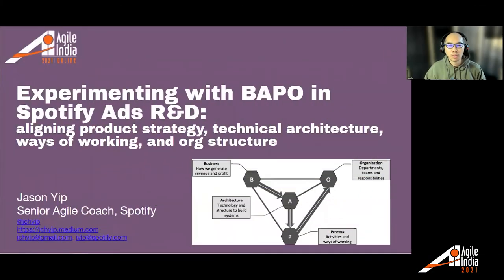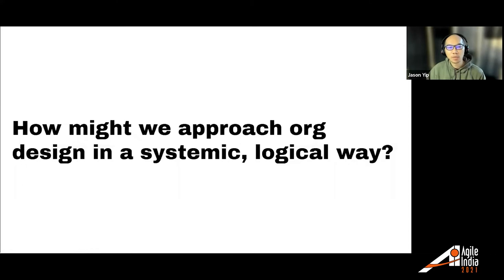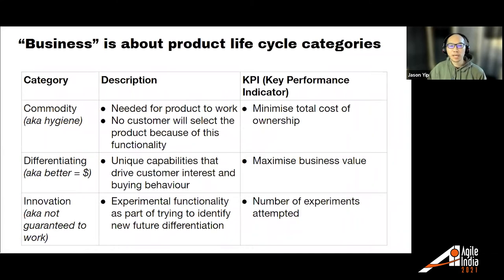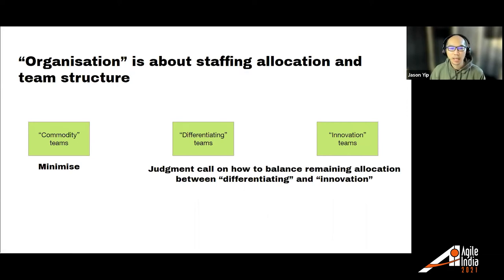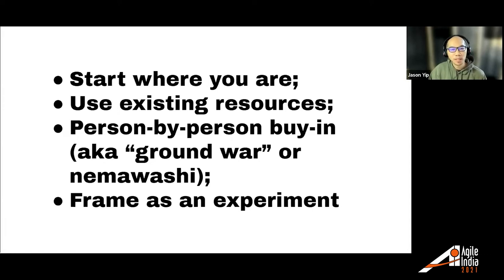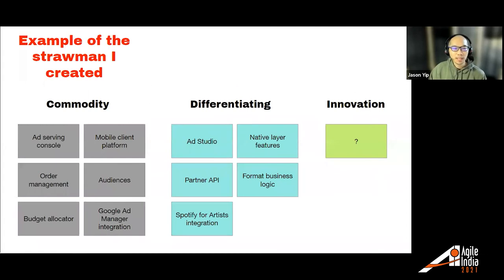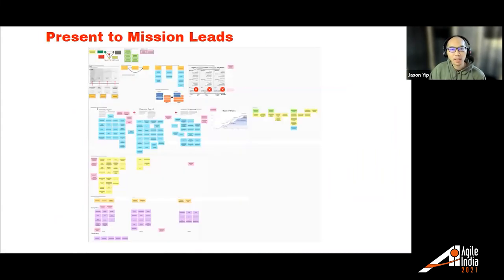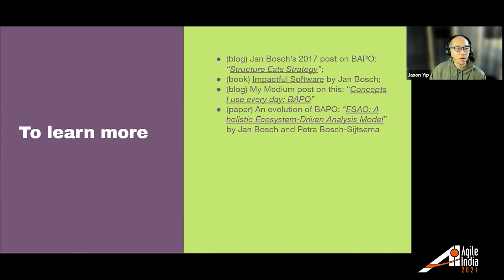Experimenting with BAPO in Spotify Ads R & D by Jason Yip AgileIndia 2021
It is Jan Bosch's more fleshed out expression of "structure should follow strategy". I recently experimented with applying this framework within Spotify Ads R&D and would like to share what worked and what didn't. Concepts expanded beyond BAPO to include product capabilities versus architecture services; overlapping product lifecycle s-curves; Simon Wardley's Pioneers, Settlers, Town Planners; and a reframing of the teaching people how to fish metaphor. Beyond sharing my successes and failures, this session will also encourage attendees to sketch how they might try this framework in their own context and anticipate what issues may appear.